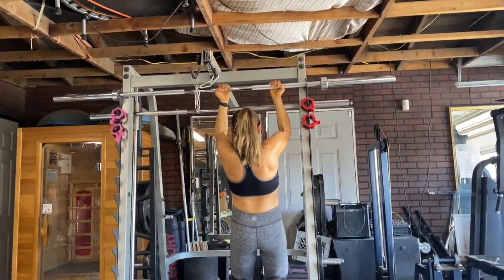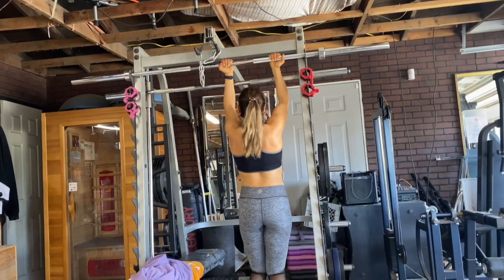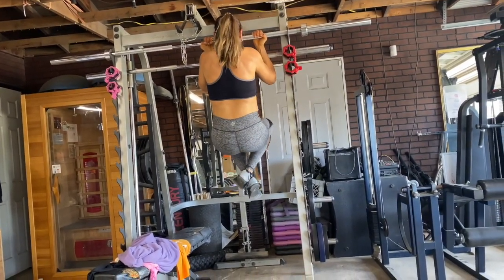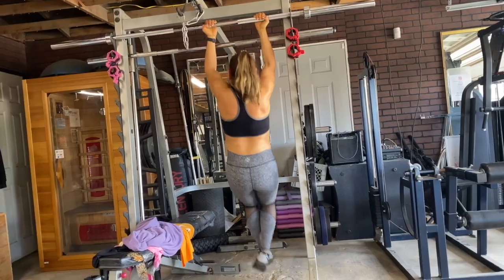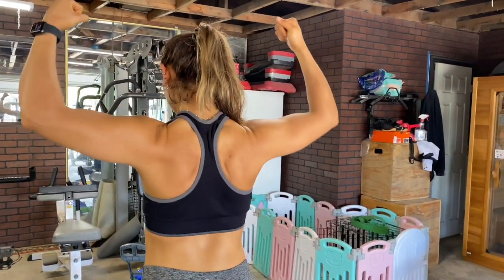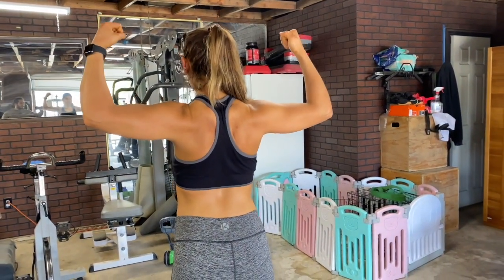How to get rid of BACK FAT | 3 exercises to burn back fat | tighten and tone up your back.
my go to supplements / mi supplementos favoritos para apoyar un buen plan de ejercicio y nutrition aqui: